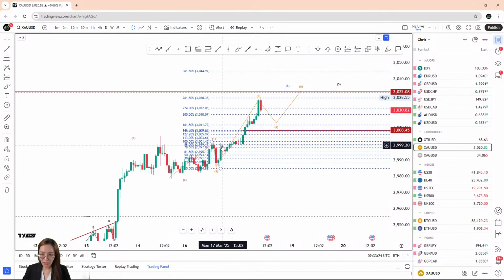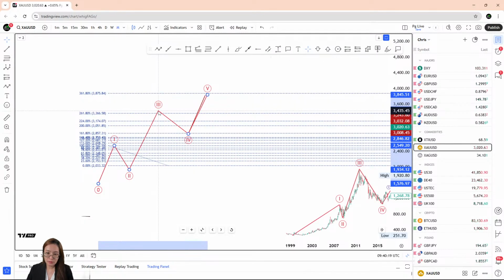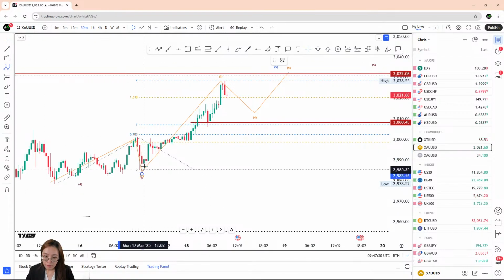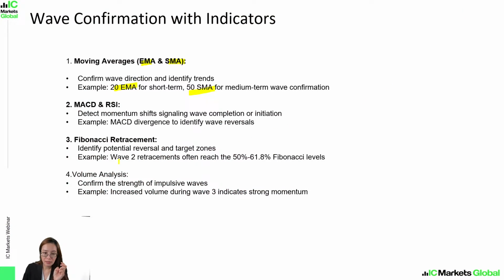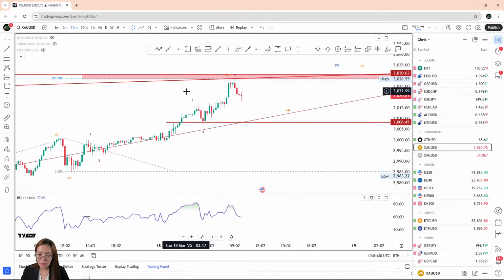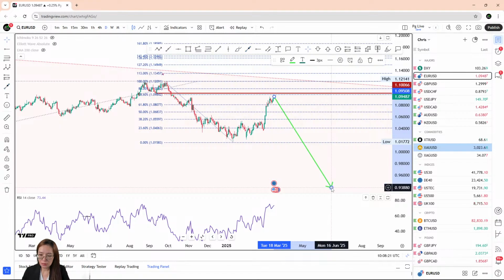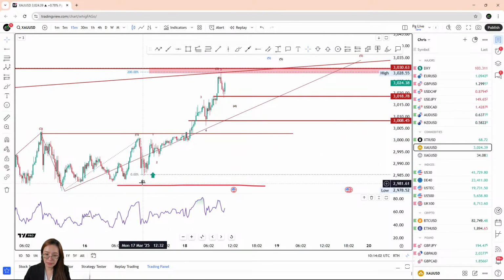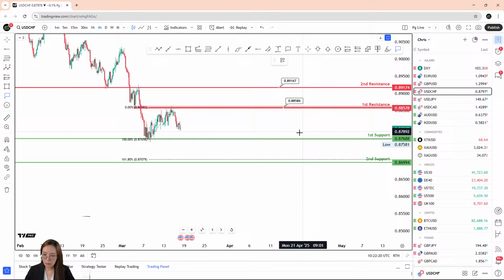Elliott Wave Masterclass (3/3): Practical Trading Strategies | Peggy Srikitsadarom | 18 March 2025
"- Wave Counting for Different Trading Styles
- Wave Confirmation with Indicators
- Risk Management & Stop Placement
- How to Trade Elliott Waves with Support & Resistance"